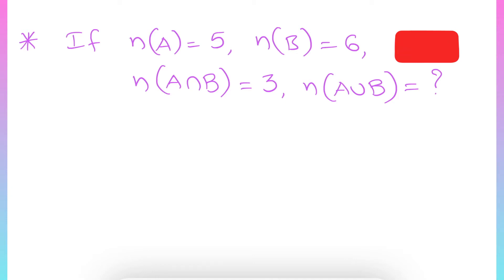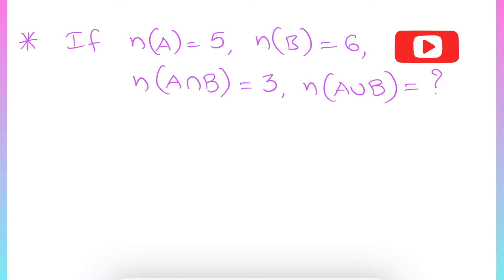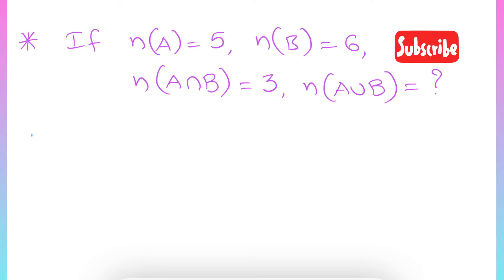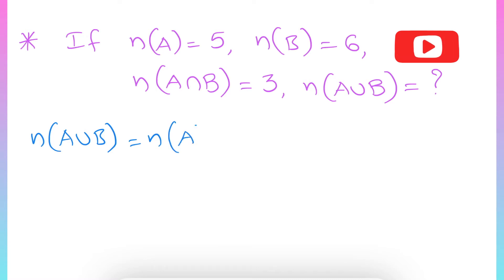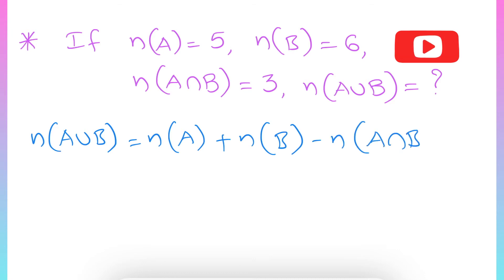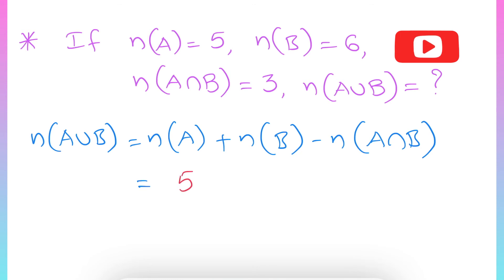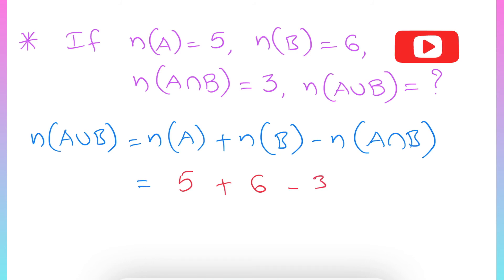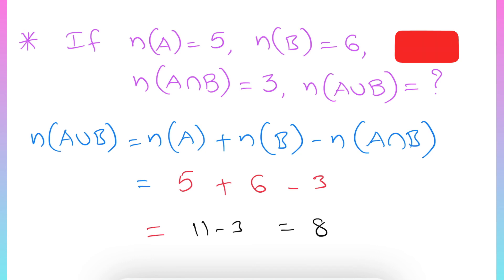Relation between n(A), n(B), n(AUB) and n(AnB) || Sets || Class 10 Maths